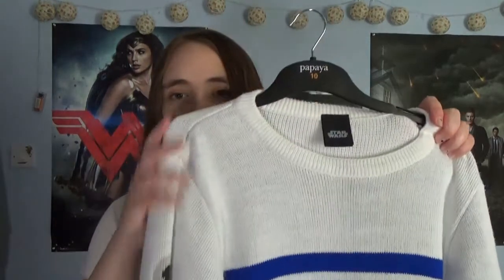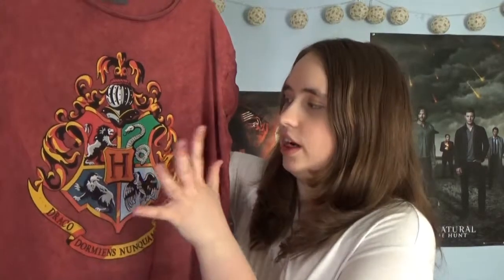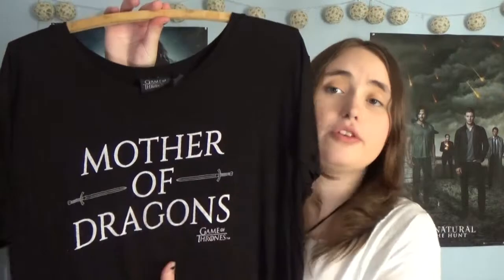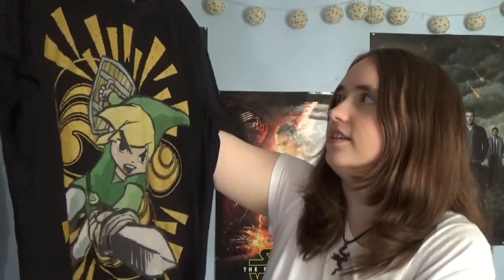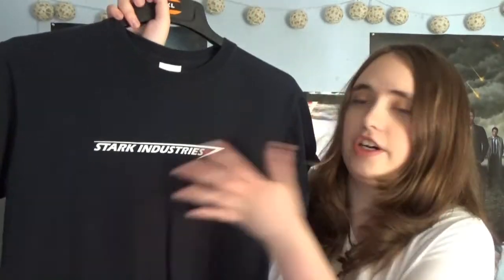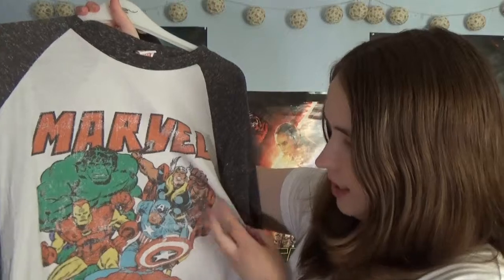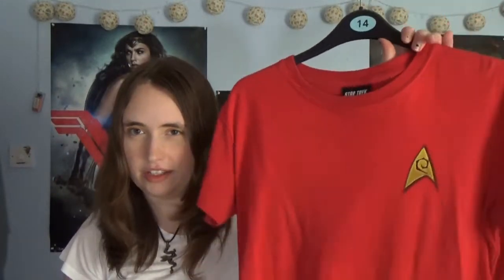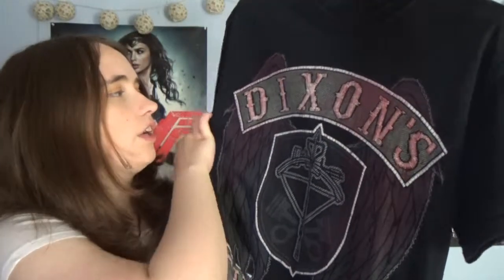My Fandom T-Shirt Collection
Hey guys! So for this week I thought I'd show you my Fandom T-Shirt collection. Not absolutely everything is here, but this is the majority. Hope you enjoy!

If you have any requests for things you'd like to see me discuss/do drop them in the comments below!

Filmed, Edited and Starring: Jess Hicks

More content every Sunday!